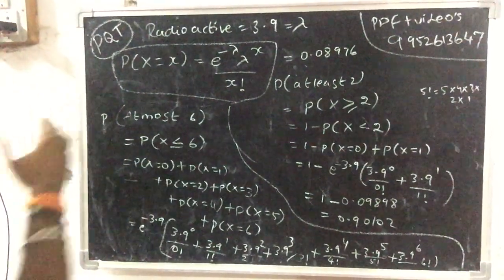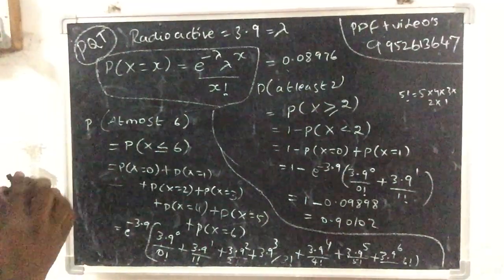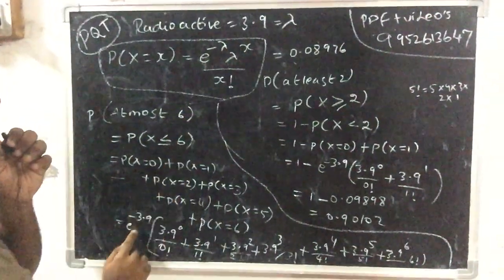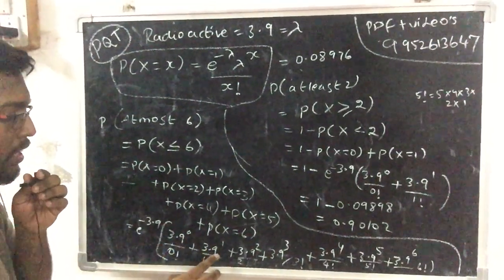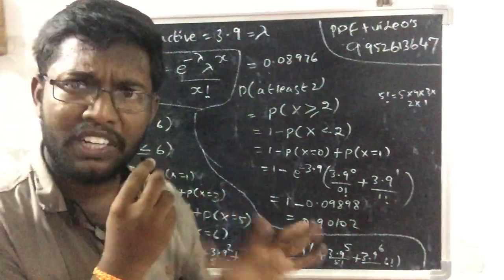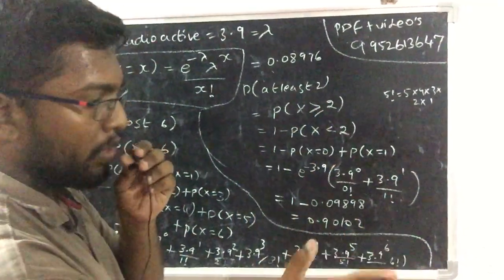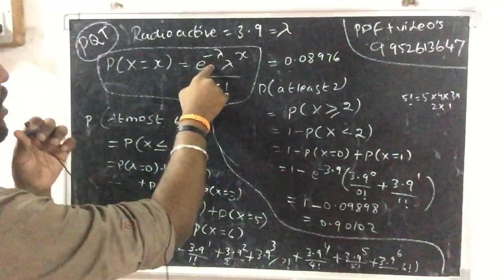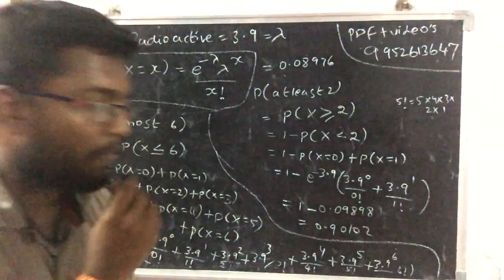Pqt important questions